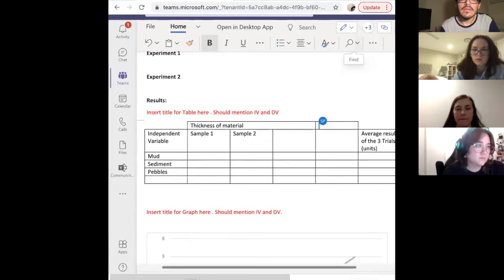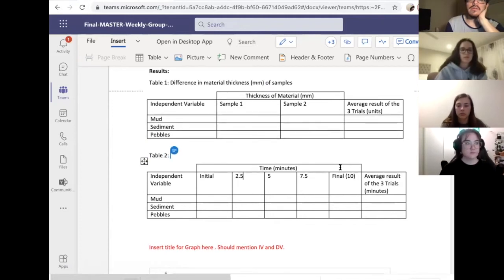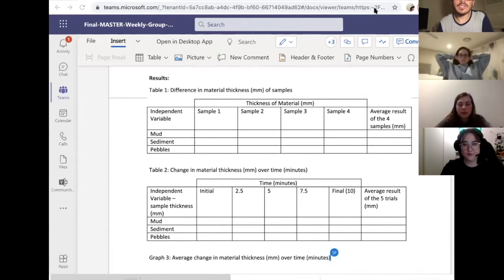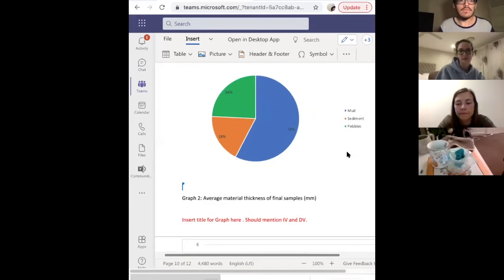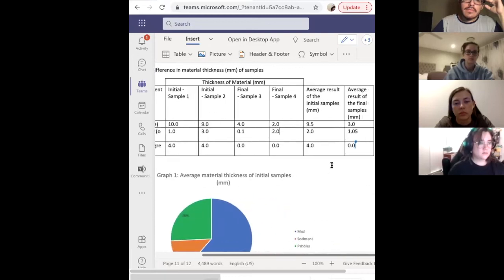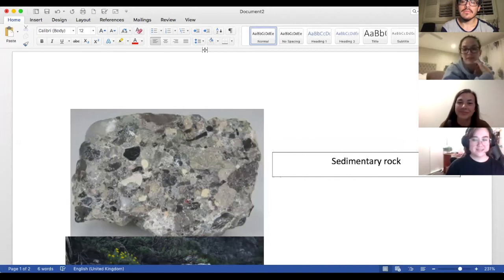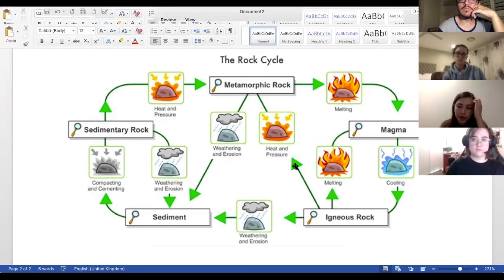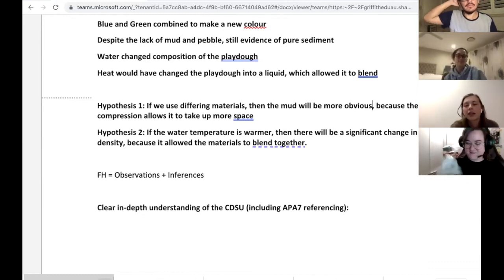Week 4 Monday 1-3 Tutorial Bio Hazards Rock Model Discussion